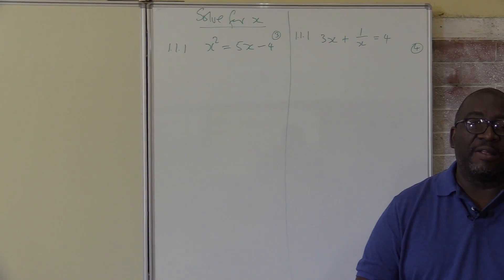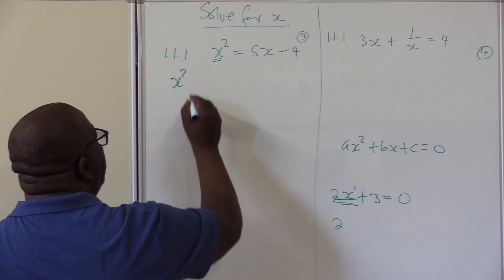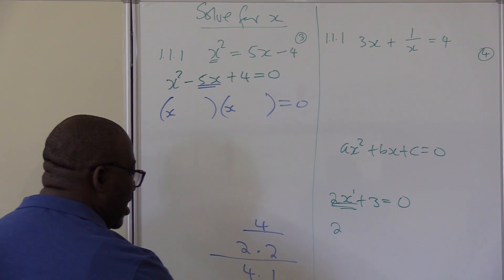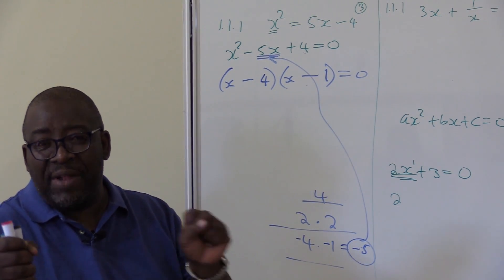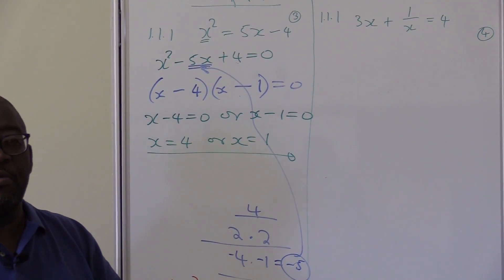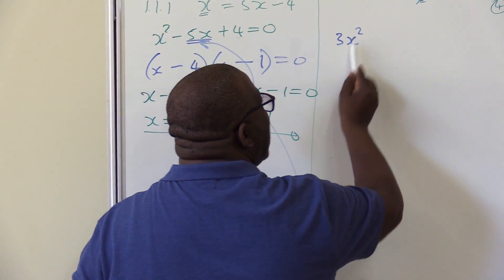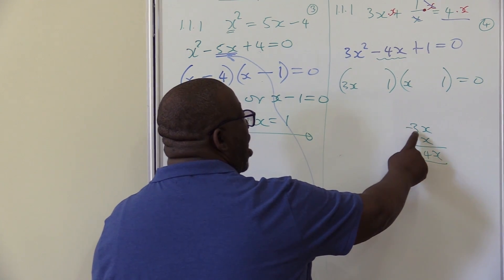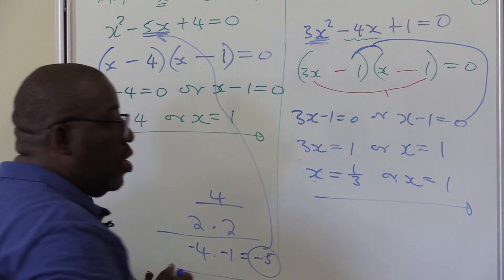Algebra | Exam Prep – VirtualX MasterClass | Series 2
Master Algebra with "Algebra | Exam Prep – VirtualX MasterClass | Series 2." This series dives deeper into key algebraic concepts like factorization, solving quadratic equations, and the trial and error method. Elevate your algebra skills and prepare effectively for your Grade 12 exams.

Series Highlights: 🌟
• Advanced Factorization: Delve into the essentials of factorization, a crucial skill for solving complex algebraic problems.
• Quadratic Equations: Master solving quadratic equations by transforming them into standard form and applying the quadratic formula.
• Graphical Interpretation: Understand how quadratic equations are represented graphically and their real-world applications.
• Power Rule Insights: Learn about the power rule and its significance in determining the number of solutions for equations.
• Systematic Problem Solving: Emphasize the importance of arranging equations to simplify and solve them effectively.
• Trial and Error Method: Utilize the trial and error method to identify suitable factors for factorization.

• Register to join the group for interactive, collaboration and engaging group discussions involving problem solving, tutorials and homework help

Don't miss this opportunity to master algebra and gain a competitive edge in your exams. Watch "Algebra | Exam Prep – VirtualX MasterClass | Series 2" and elevate your algebra expertise!

Associated Tags